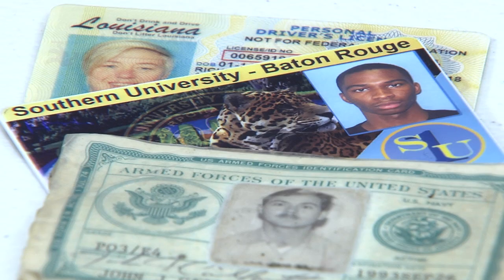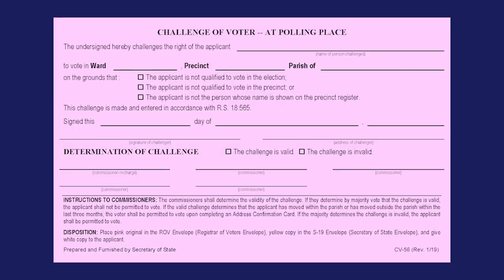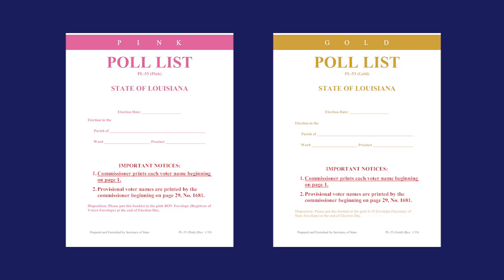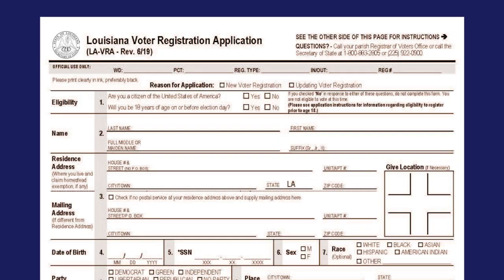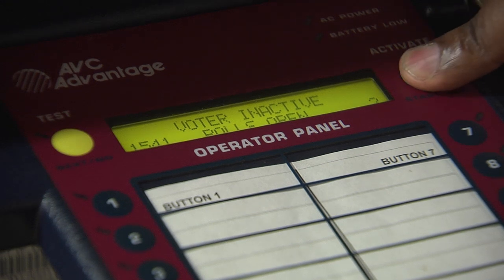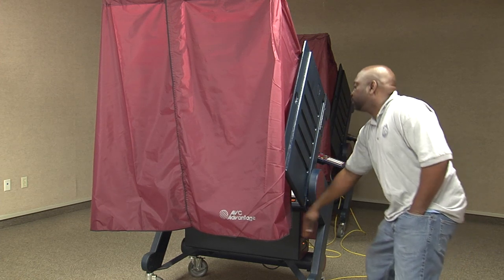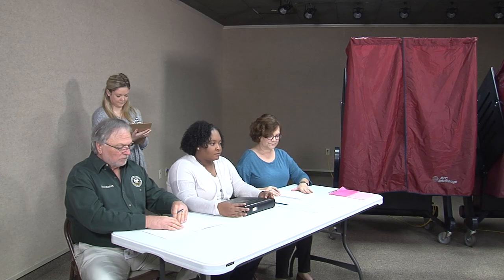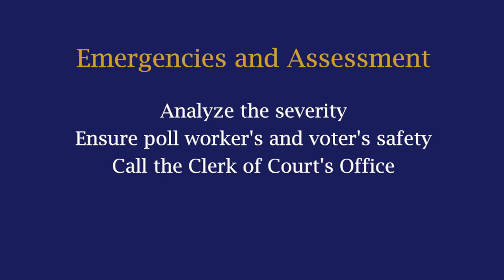2025 Election Day Training Video Part 4: Election Day Voting